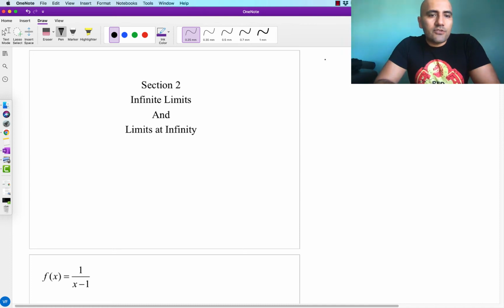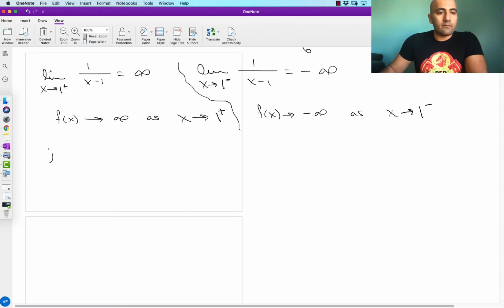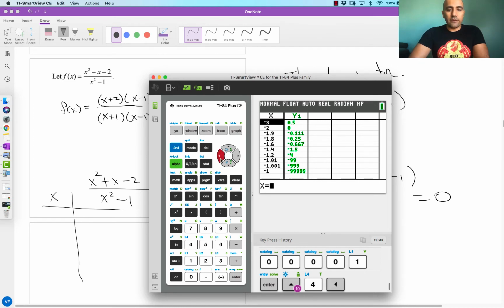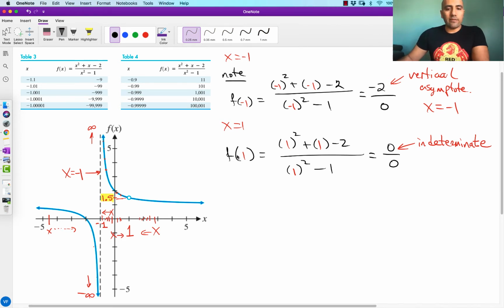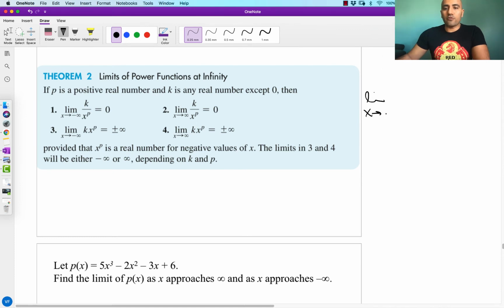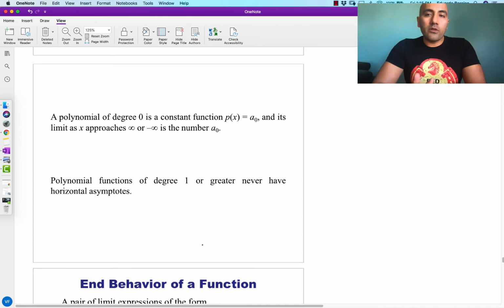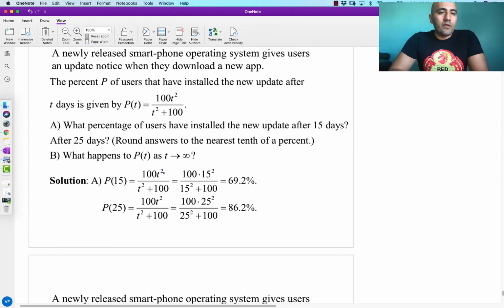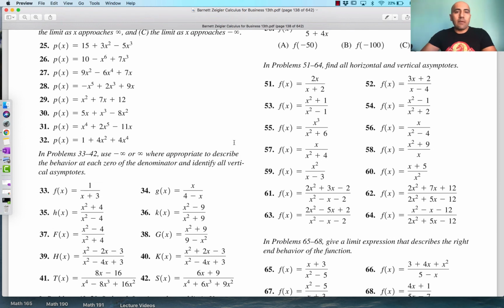Business Calculus, Day 2, Ch2 Sec2, Infinite Limits and Limits at Infinity